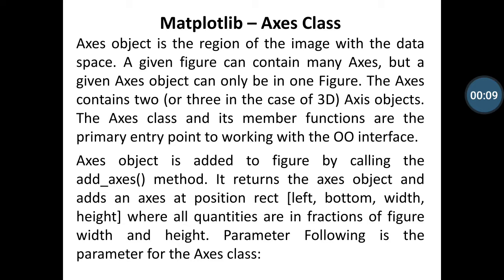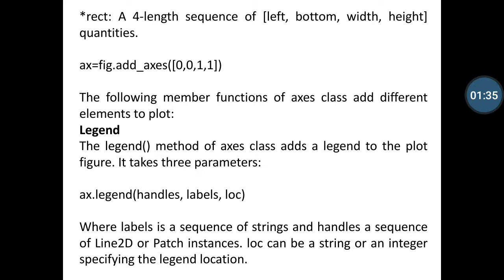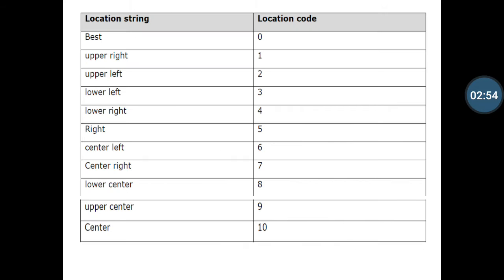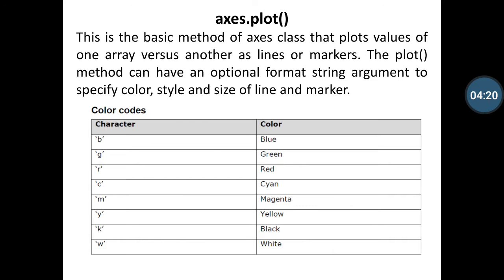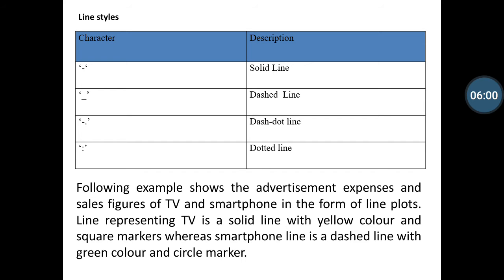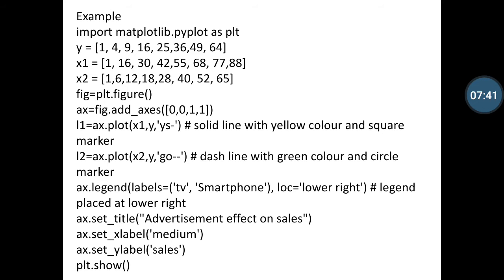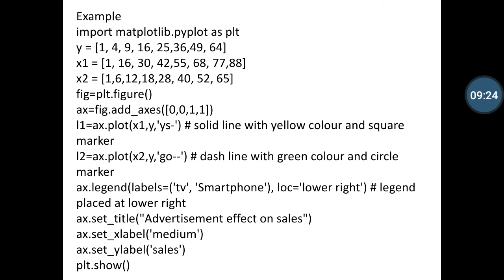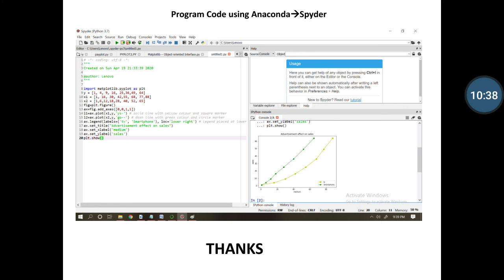Matplotlib - Axes Class